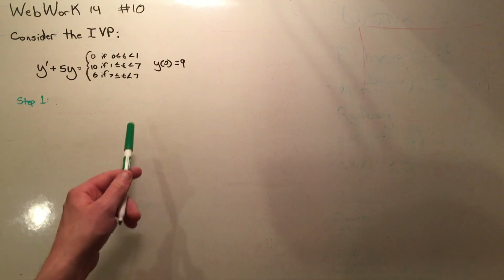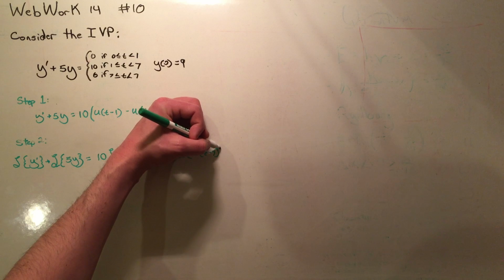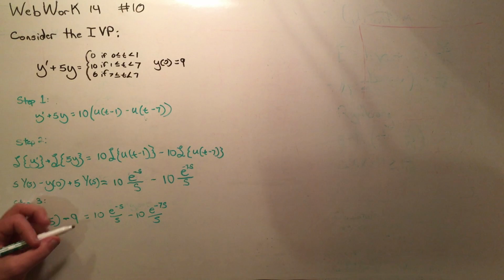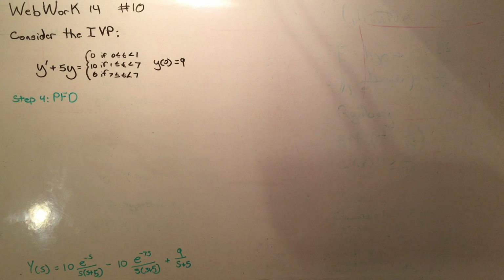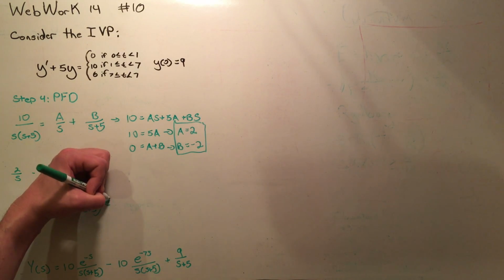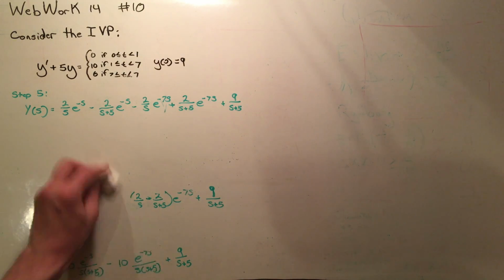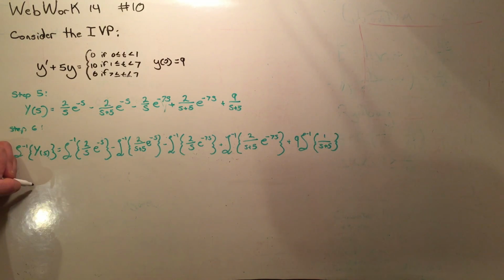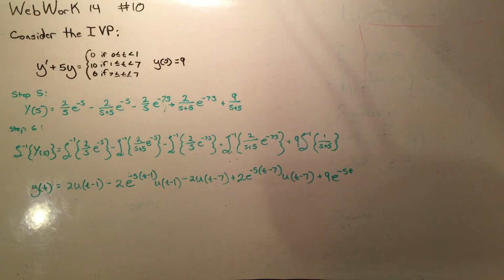Piecewise DE IVP: WebWork 14 #10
A Piecewise DE IVP Problem solved.